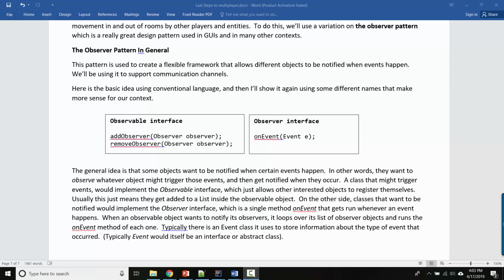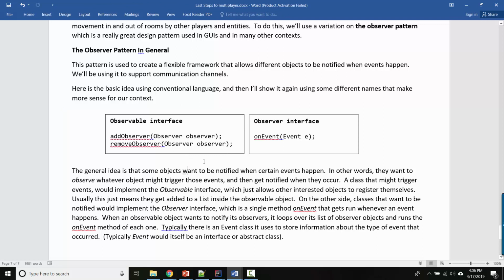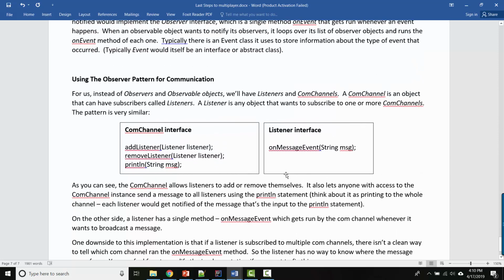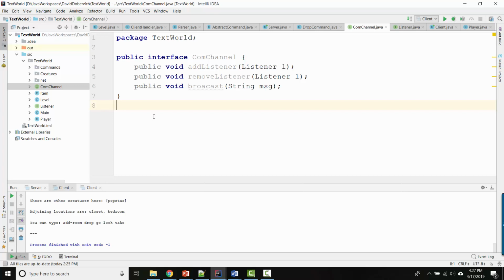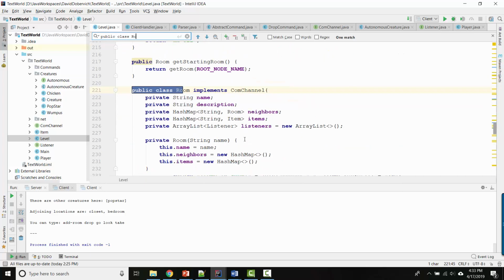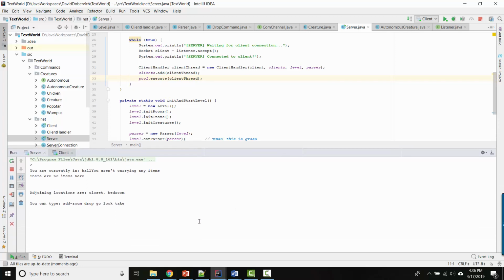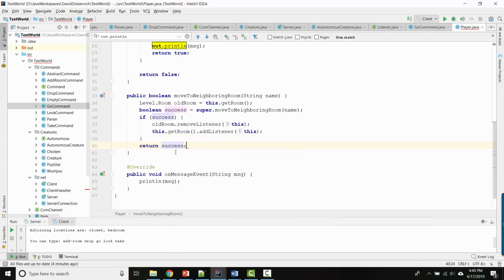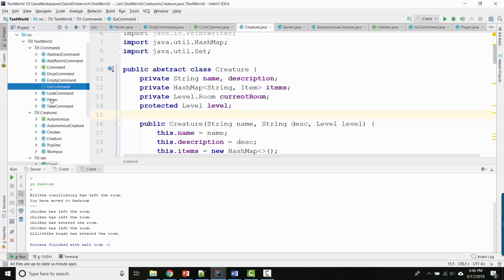TextWorld - Adding player interaction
In this video we use a variation on the Observer design pattern to allow players to be notified of creatures entering/exiting rooms, as well as say things out loud to each other.